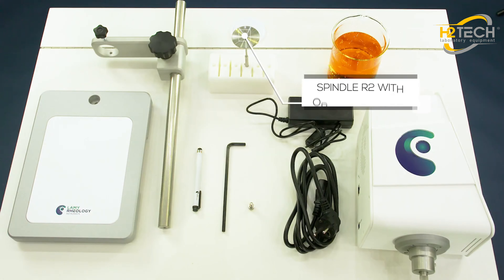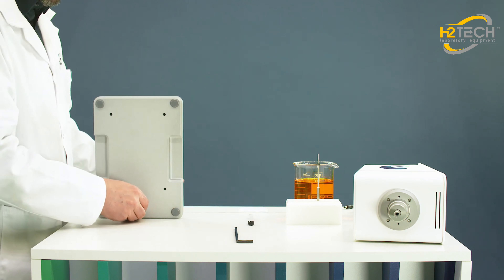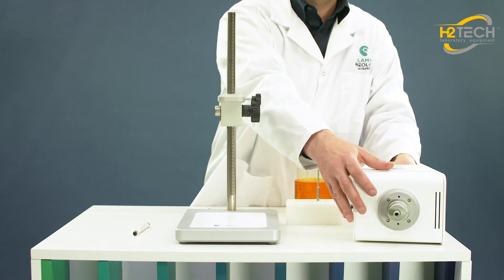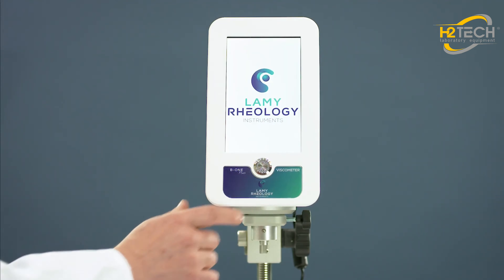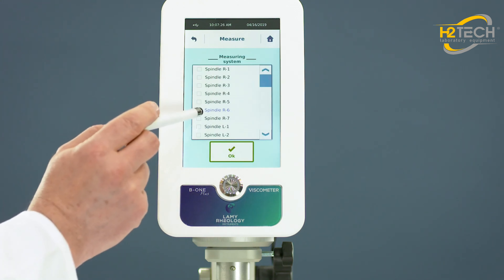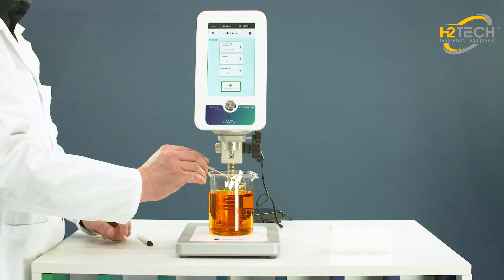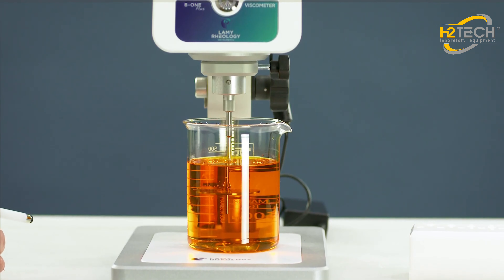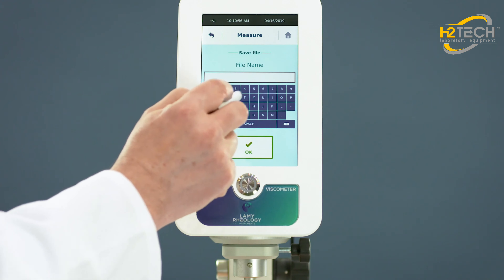Máy Đo Độ Nhớt LAMY RHEOLOGY B - ONE PLUS | H2TECH - FRITSCH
CÔNG TY CP THIẾT BỊ KHOA HỌC H2TECH
Máy đo độ nhớt LAMY RHEOLOGY B - ONE PLUS